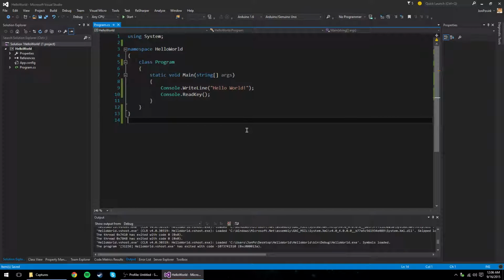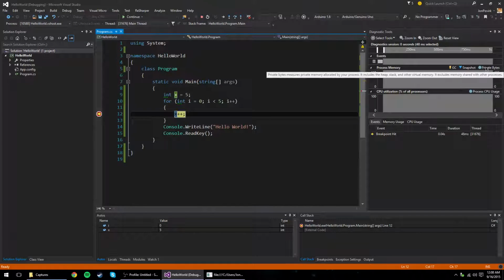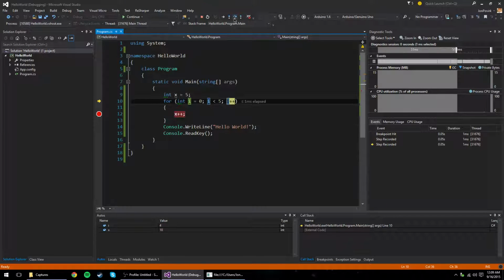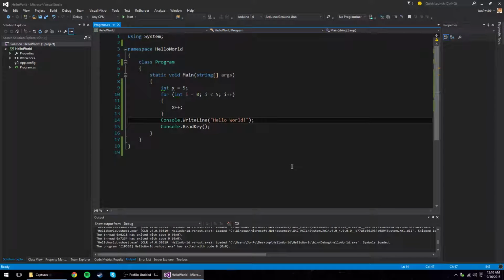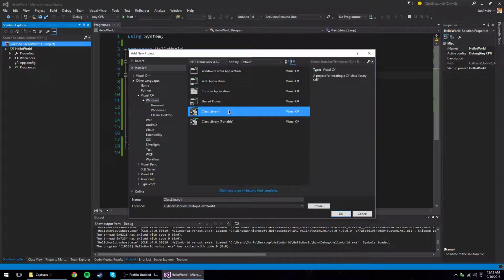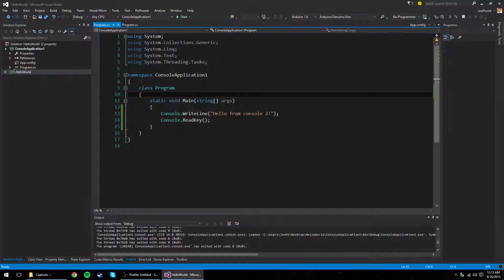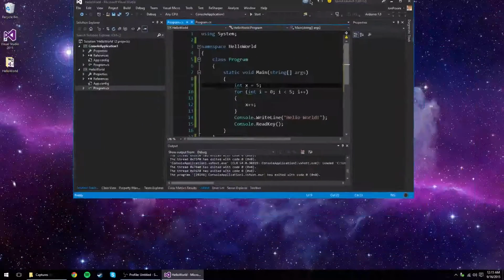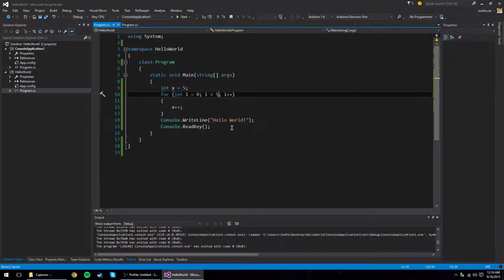05 Visual Studio